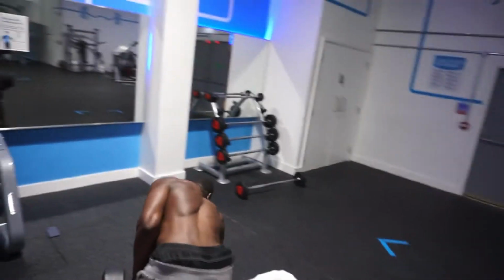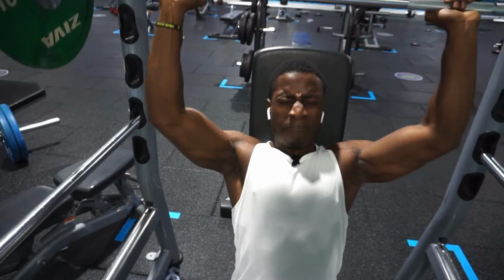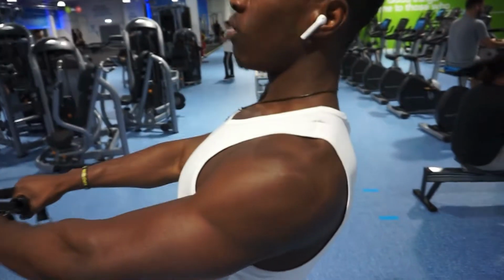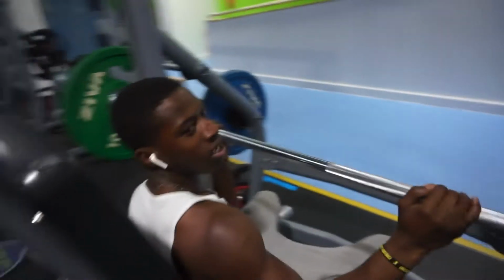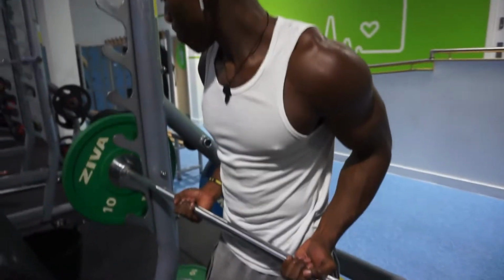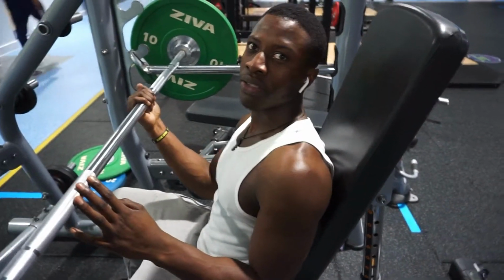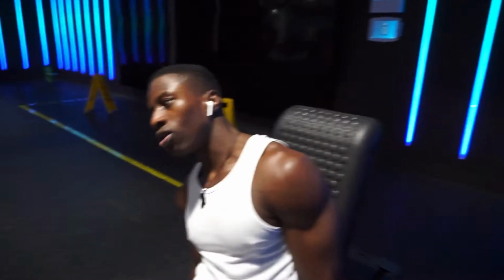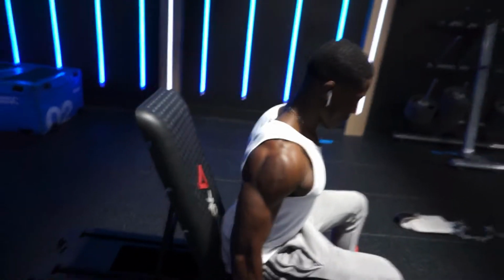The Corner Stone Of Any Physique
‘The pain you feel today is the strength for tomorrow’